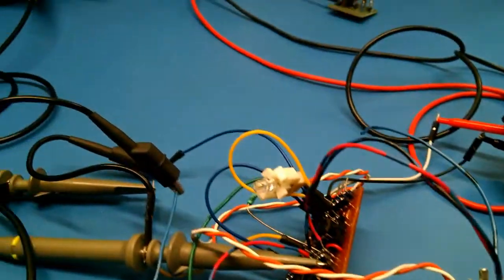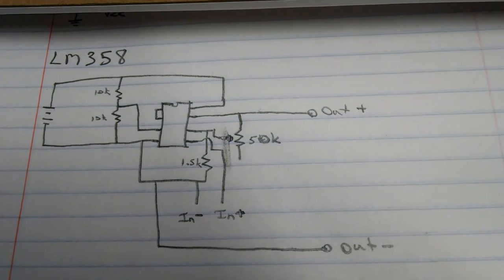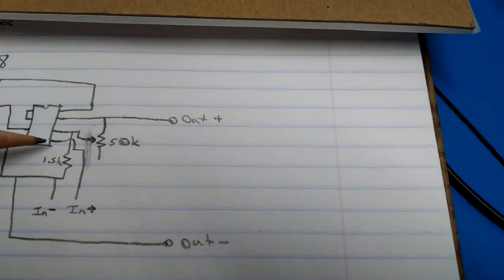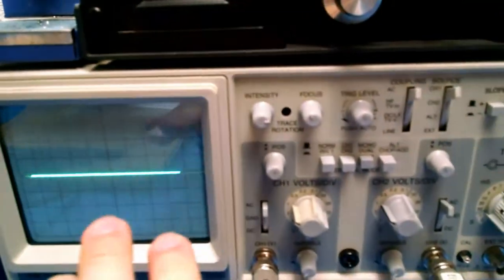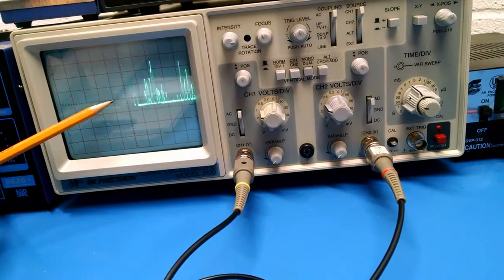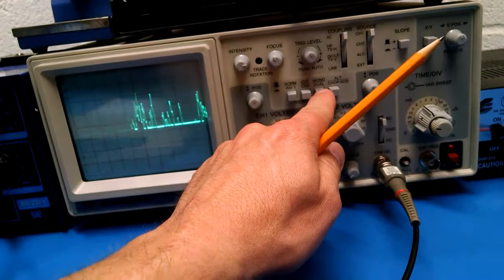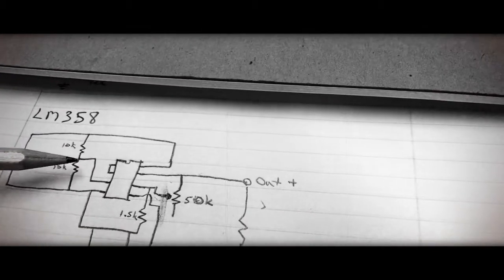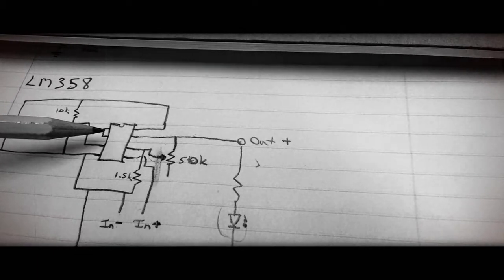LM358 OpAmp for LED Effect.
Here is an example circuit of a LM358 OpAmp being used to drive an LED based on an audio input source.  The intention was to use it for a combined sound and light effect for a model.  It requires the LM358, a 1.5k Ohm resistor (value not specifically important 1k even, but it affects how the adjustment works a bit), a 50k Ohm potentiometer.  The LM358 is a Dual OpAmp, so I also used 2 additional resistors to to create a voltage divider to provide a mid level flat input to terminate the second OpAmp on the chip.  You can use either pint 1,2,3 or 7,6,5 I used the "second" OpAmp the 5,6, and 7 pins.  This shows the operation and what kind of effect you may get but not much on overall operation etc.